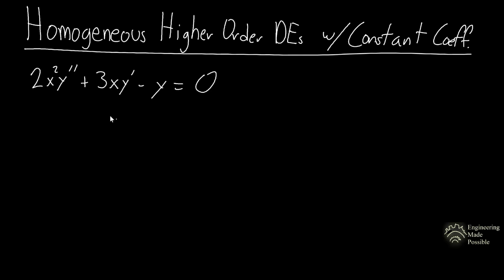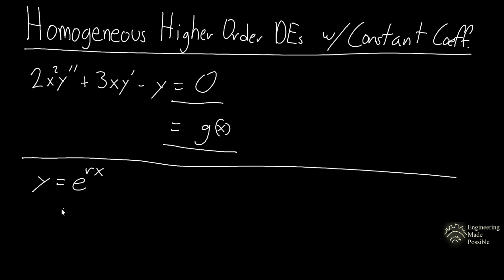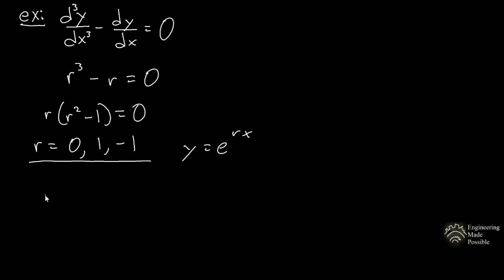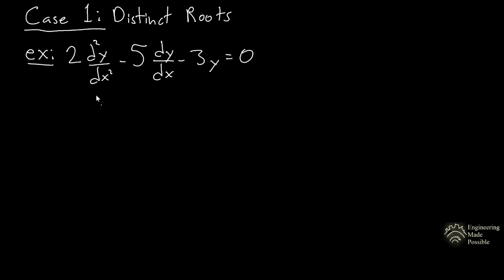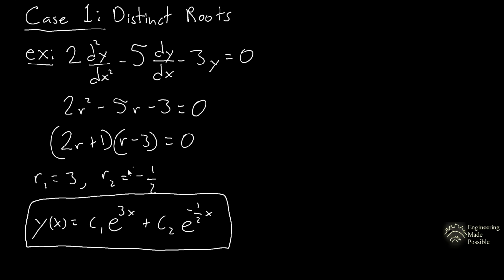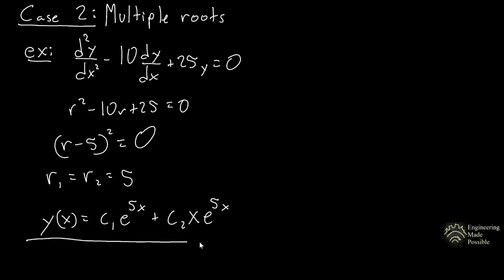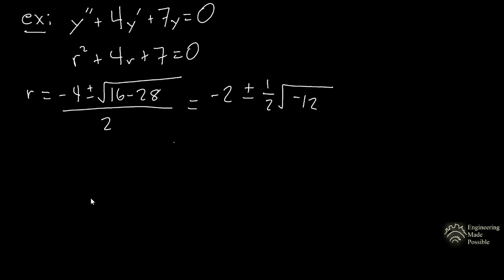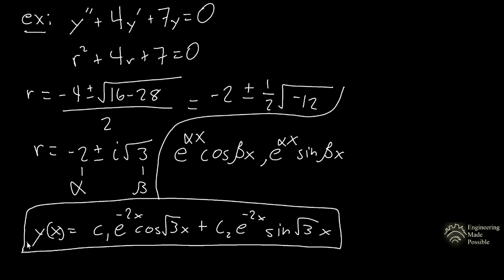Homogeneous Differential Equations with Constant Coefficients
This video shows you how to solve higher order differential equation with Constant Coefficients using the auxiliary equation otherwise known as the characteristic equation. Three different cases are shown with respect to the roots found whether they are Distinct, Multiple, or complex roots.

Homogeneous Higher Order Differential Equations with Constant Coefficients (0:00)

(0:05) –Homogeneous and Non-homogeneous differential equations
(1:25) – General method of solving using auxiliary equation (characteristic equation)
(3:24) – Case 1: Distinct Roots
(5:01) – Case 2: Multiple Roots
(6:08) – Case 3: Complex Roots